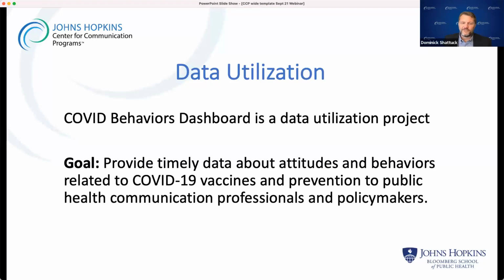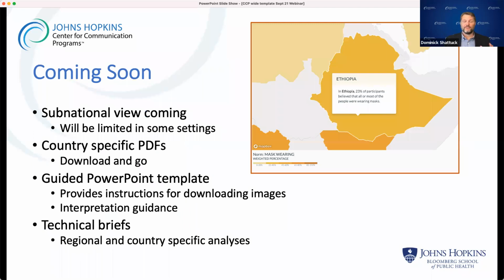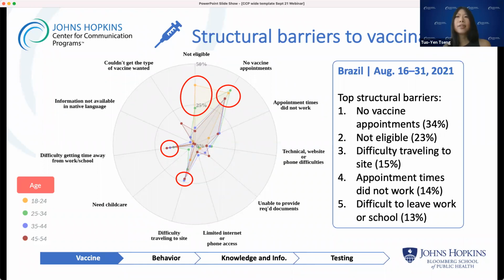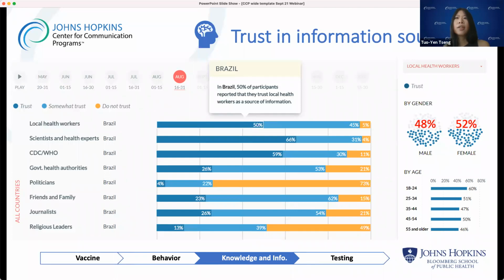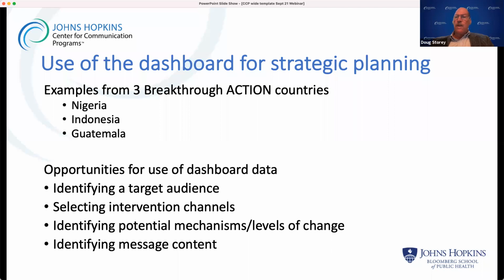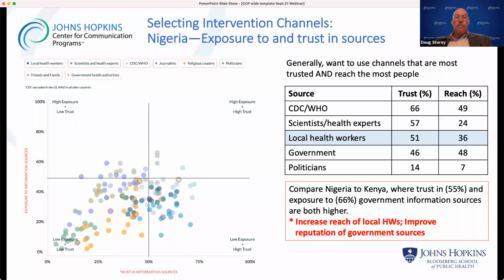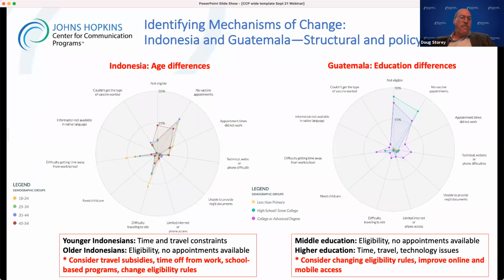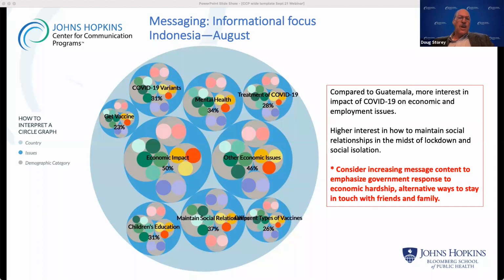Visualizing COVID-19 Behaviors and Vaccine Perceptions: Data and Insights from the New Dashboard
Visualizing Global COVID-19 Behaviors and Vaccine Perceptions in 100+ Countries: Data and Insights from the New COVID Behaviors Dashboard

What are the reasons driving vaccine hesitancy around the world? What structural barriers are preventing people from accessing available vaccines? Which demographic groups are open to receiving more information—and what are those information needs? Join experts from Johns Hopkins Center for Communication Programs for a tour of the new COVID Behaviors dashboard (covidbehaviors.org).

Moderator:
Jeni A. Stolow, PhD, MPH
Social and Behavioral Sciences
Temple University College of Public Health
GOARN-Research Risk Communication and Community Engagement Focal Point

Speakers:
Dominick Shattuck, PhD
Director, Monitoring, Evaluation & Learning
Breakthrough ACTION
Johns Hopkins Center for Communication Programs

J. Douglas Storey, PhD
Associate Professor

Tuo-Yen Tseng, MA, PhD candidate
Data Analyst
Johns Hopkins School of Public Health